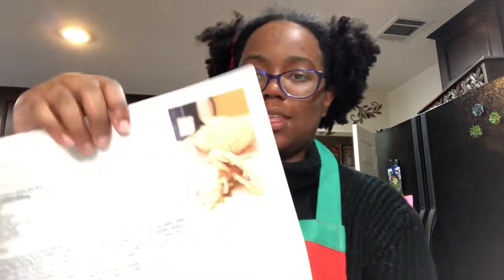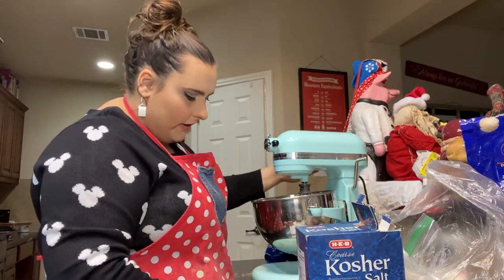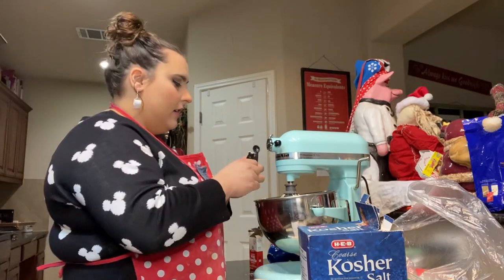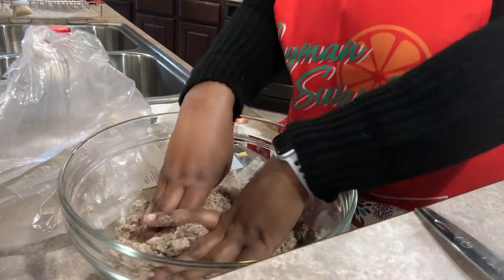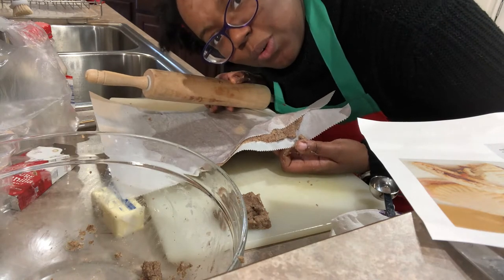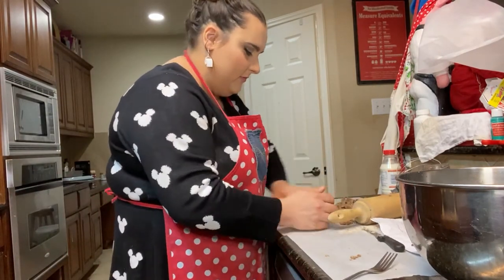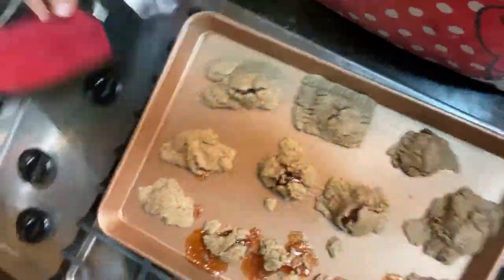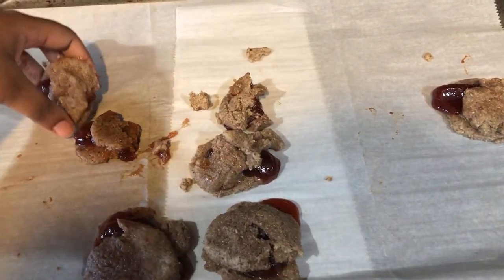Nailed It! Bake Off with Tiara & Karsen | Episode 2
Pflugerville Library staffers Tiara and Karsen are back in their next timed baking challenge. They were each given the same set of ingredients and asked to follow a recipe from an ebook available in Hoopla. Which one do you think nails the recipe? Are there any winners in this challenge? Leave your vote in the comments. We'll count up the votes and announce the winner on Instagram.

Cookbook: Gluten-Free Miniature Desserts by Abigail R. Gehring